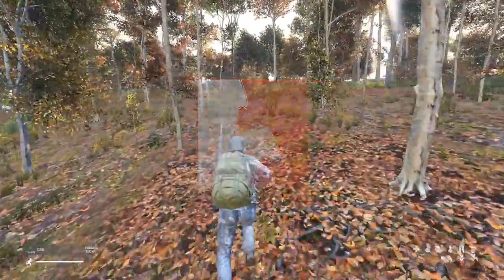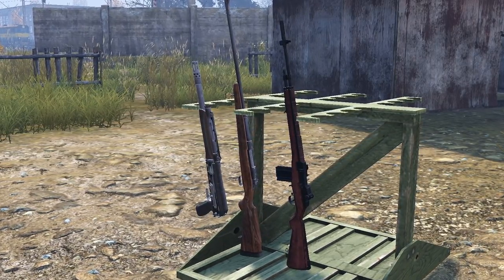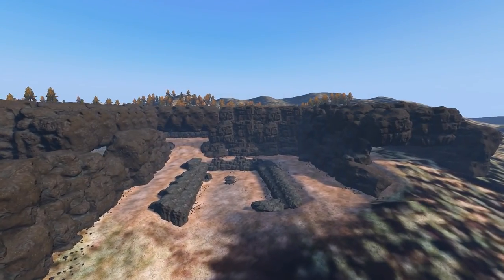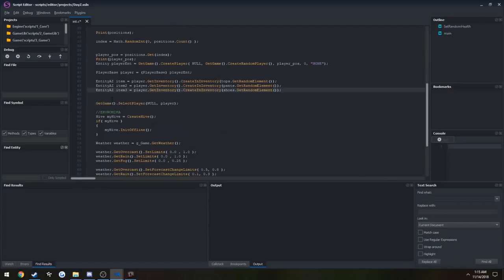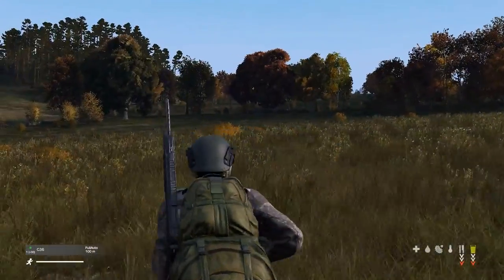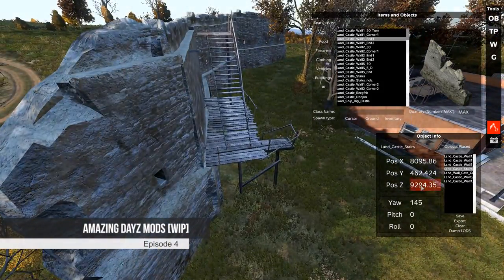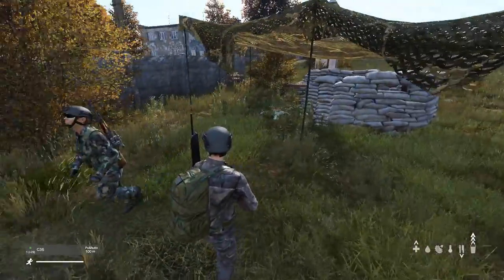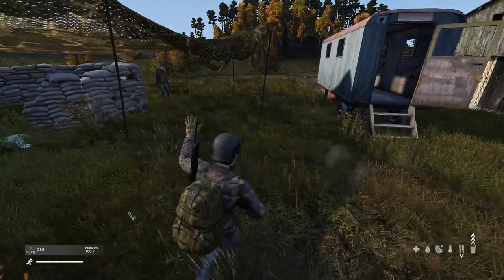DayZ Amazing Mods #4 ~ New Guns, Map & Script Guide!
Today we take at some more DayZ Mods with new weapons, a new map and more.

Check them out:
KuroAkita DayZPlus:

Sneaky Kitty Script Guides:
Scripting tutorial topic:

SepticFalcon Modded Server:
Join by using the DZSA Launcher to automatically download the mods